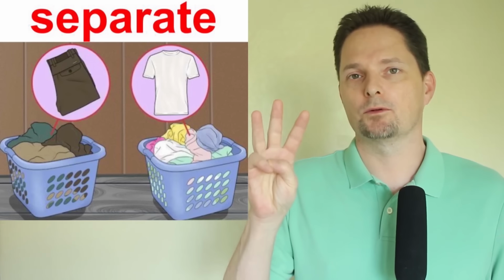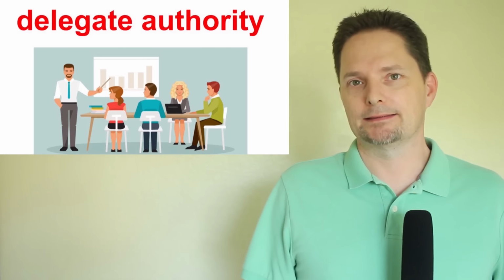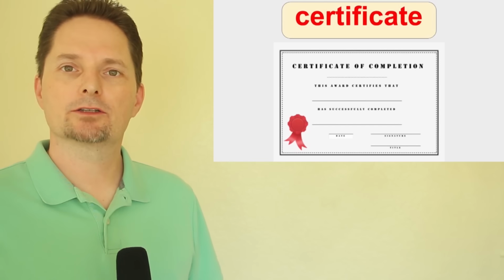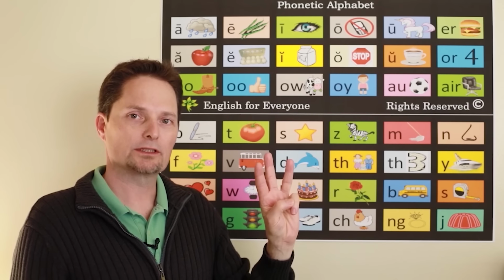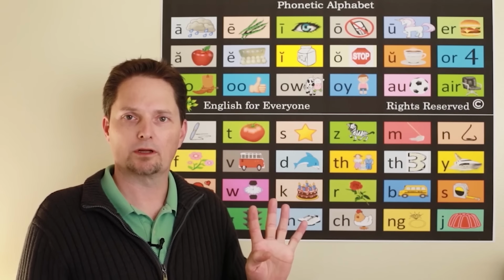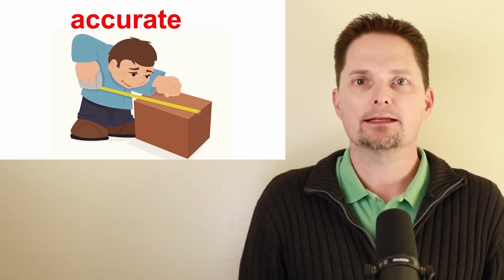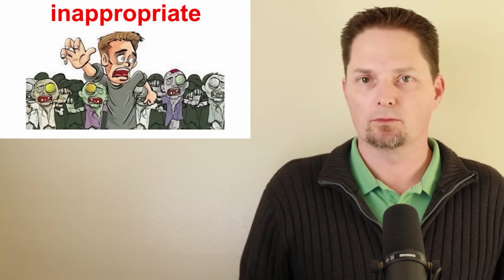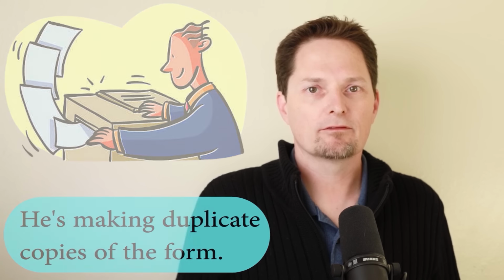AMERICAN ACCENT TRAINING, American pronunciation, American English, Master American Pronunciation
American Accent Training, American Pronunciation, English with native speakers, speak English fluently, speak like a native speaker, vowels in English, consonants in English, learn real-life American English, real-life American pronunciation